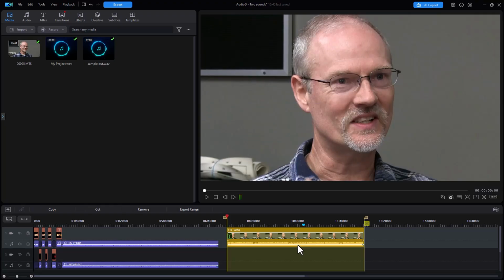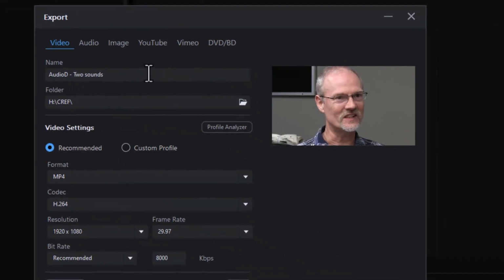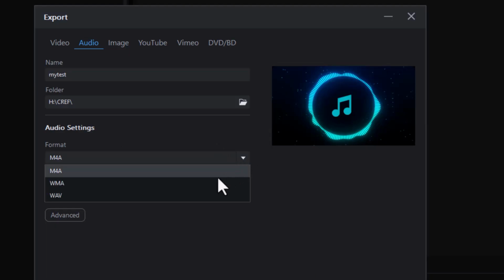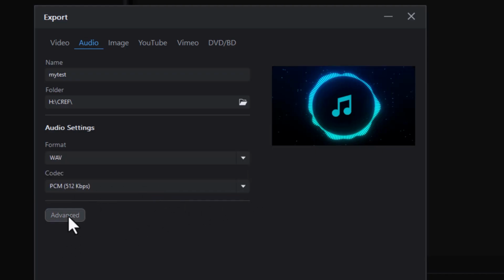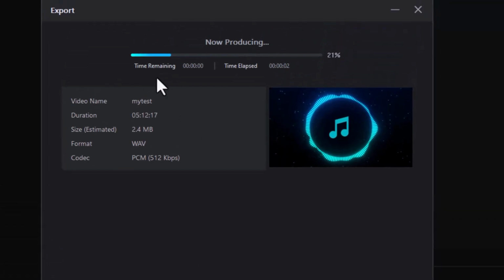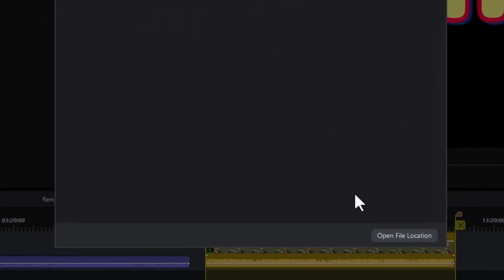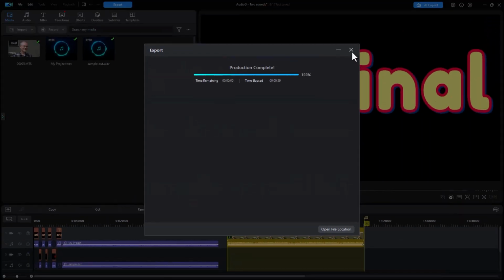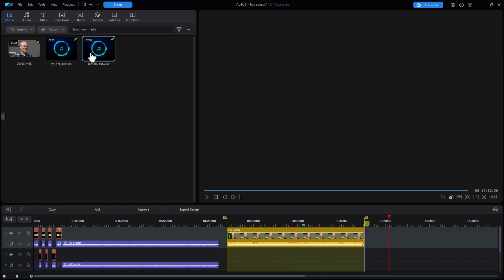How to export audio from PowerDirector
In this brief tutorial, we show you how to export audio in PowerDirector. I used instructions from Microsoft's AI client, and they turned out to be much more complicated than the actual process. So here is a quick look at what turns out to be a simple process.